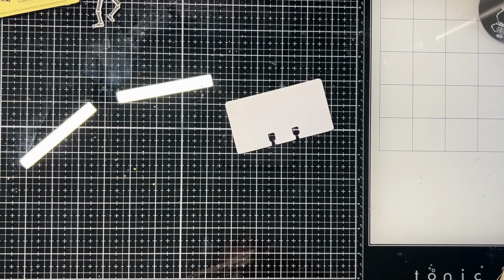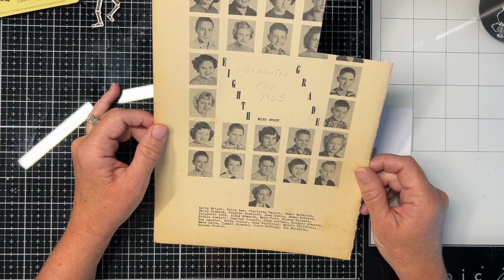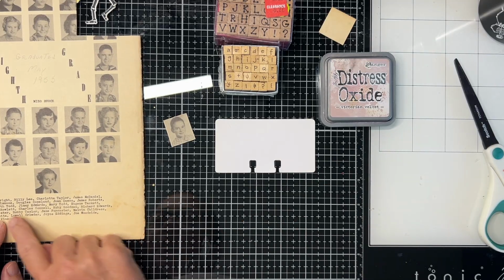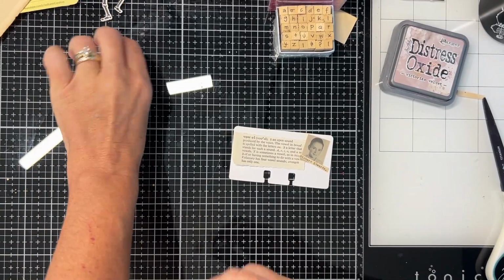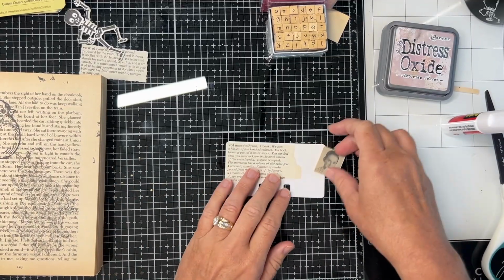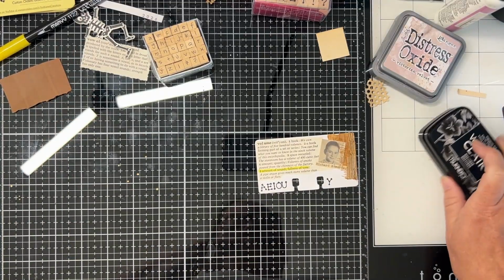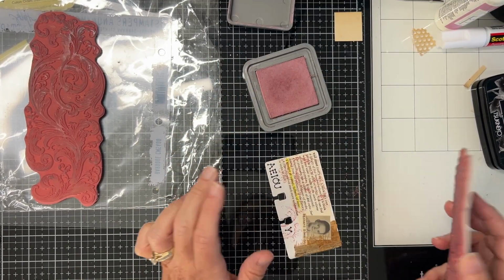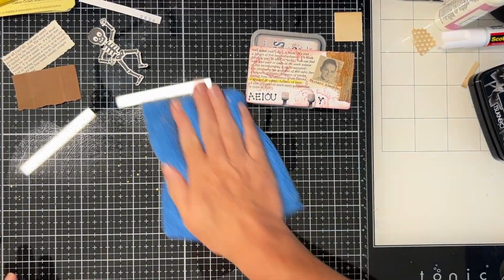abcjlc Letter V Alphabet Challenge hosted by Jodi Lewis Creations.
In this video, we are working abcjlc Letter V! I had so much fun with this card! I hope you are working on something that is bringing you joy!!! Please share your makes in the FB group. Remember, you must answer the questions to be accepted. Thank you for joining me. Thank you for looking!

Rolodex Card File
Hammermill 32 lb Premium Laser Print Paper
Sugar Belle Squeeze Bottle.
Sizzix Thinnest Tattered Florals Die
Ranger Stickles Glitter Glue
Pokey Tool I use
Scotch Glue Sticks
TCW Gel Matte Medium
Stampers Anonymous Baroque (Flourish Stamp)
Mini Glass Bottles (small embossing powder bottles)